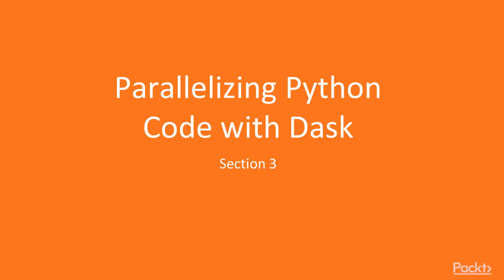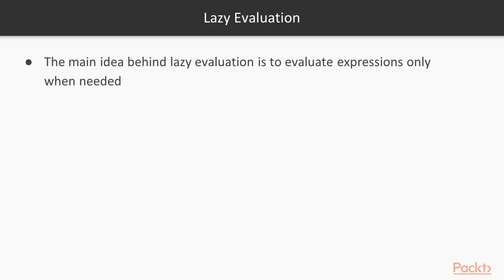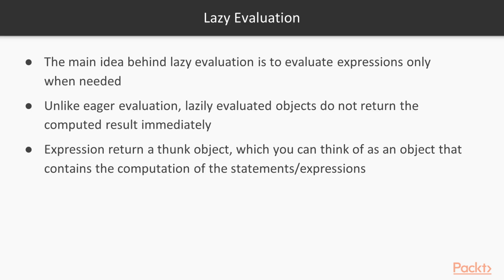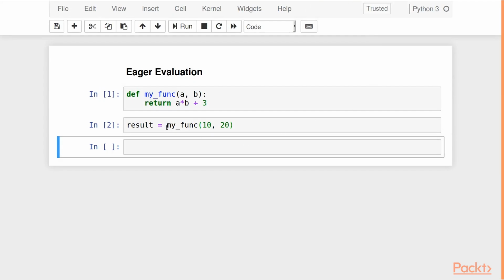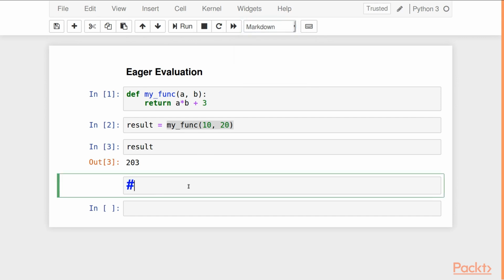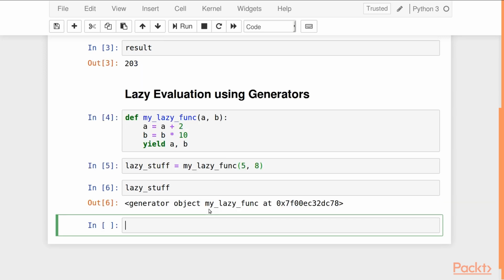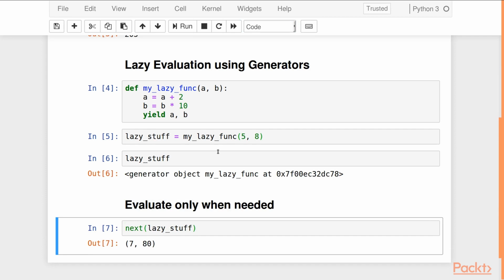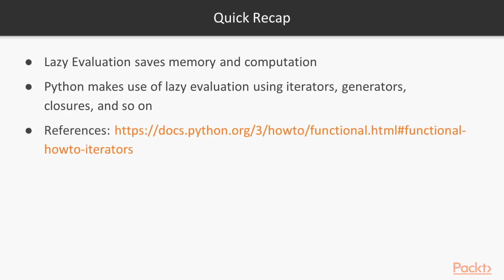Scalable Data Analysis in Python with Dask: Lazy Evaluation | packtpub.com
This video tutorial has been taken from Scalable Data Analysis in Python with Dask. You can learn more and buy the full video course